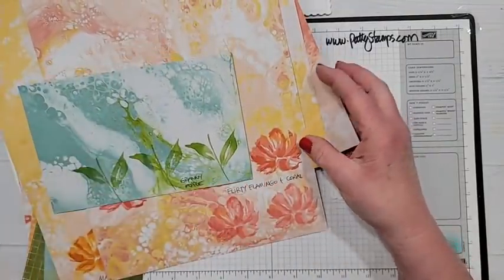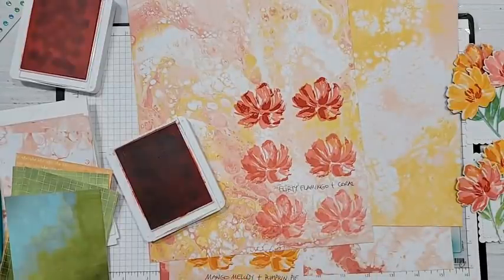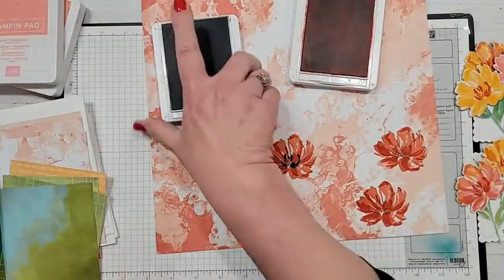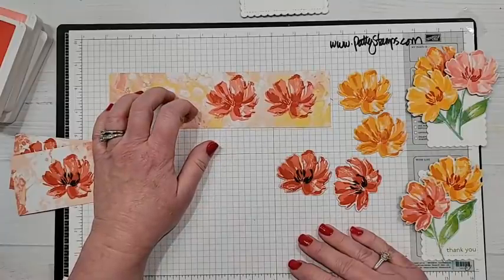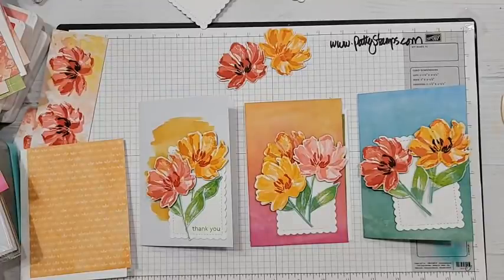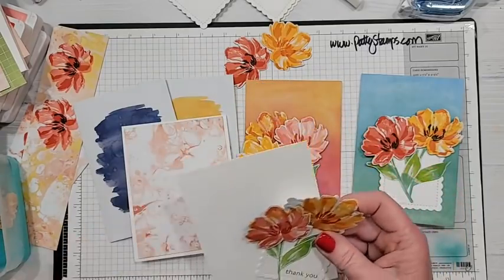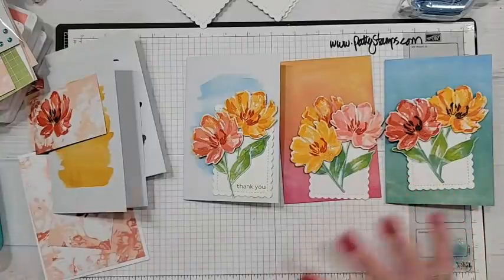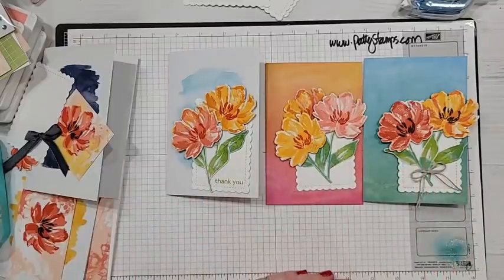Stamping Art Gallery Flowers directly on Designer Paper from Stampin' Up!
Learn how to stamp the Art Gallery Flower stamp directly on Stampin' Up! Waves of the Ocean designer paper to make beautiful floral cards! Also featured: Abstract Beauty cards & envelopes.
S H O P Stampin' Up!
Waves Of The Ocean 12" X 12" (30.5 X 30.5 Cm) Designer Series Paper [159982] - Price: $11.50
Flowering Fields 12” X 12” (30.5 X 30.5 Cm) Designer Series Paper [157670] - Price: $11.50

Stampin' Up! video tutorial by Patty Bennett.